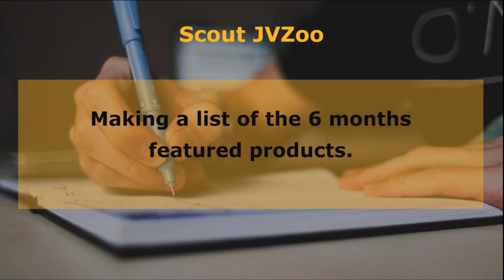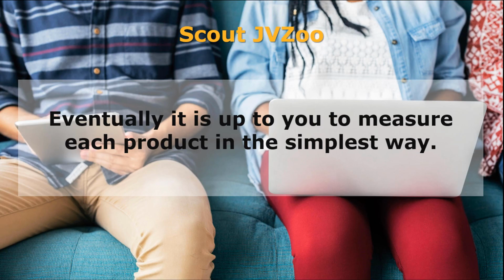How to Choose The Best Product to Promote? | 7 Figures Income | Sociolance